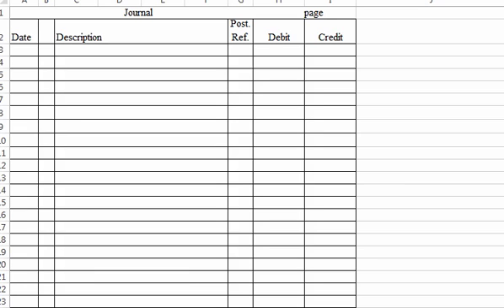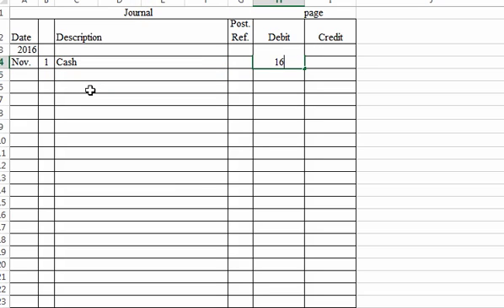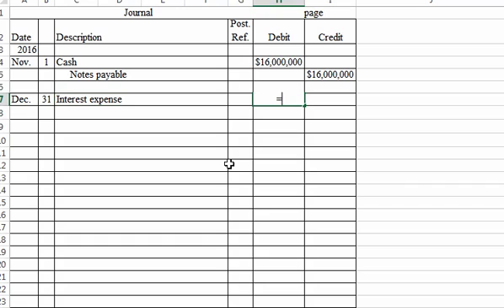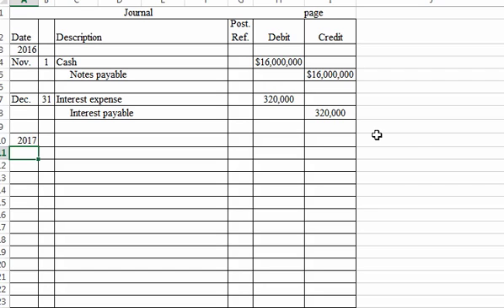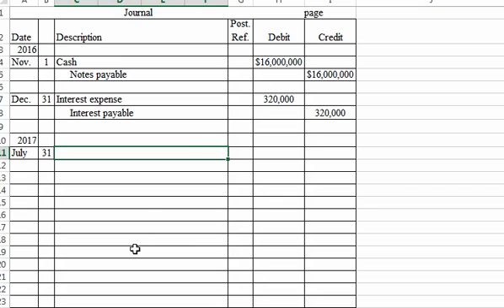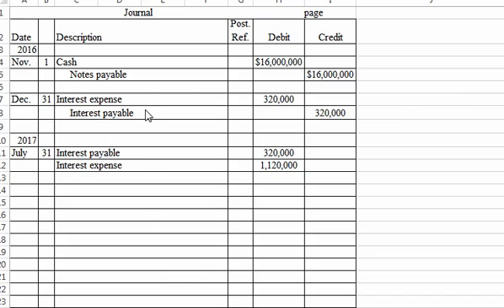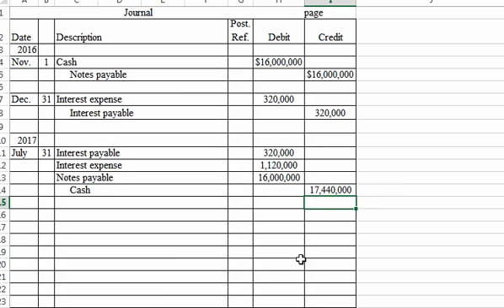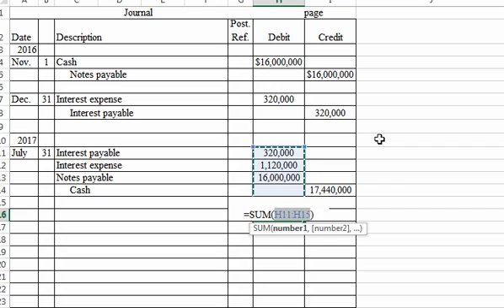E 13-1 Video ACC 221